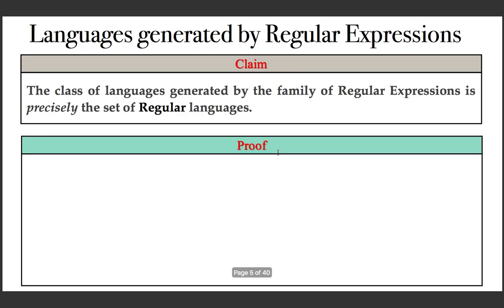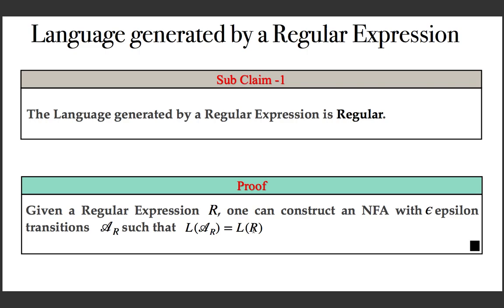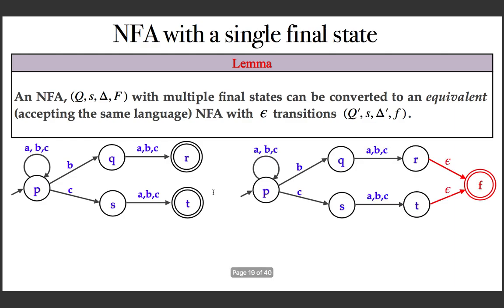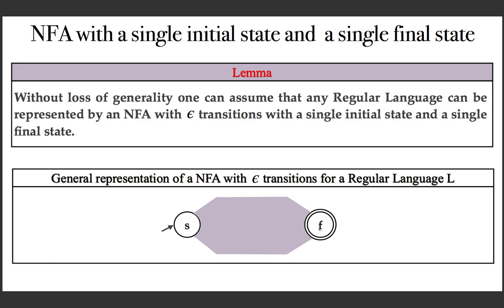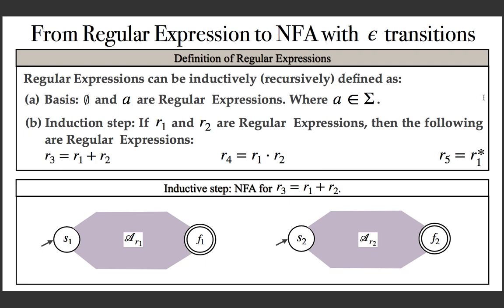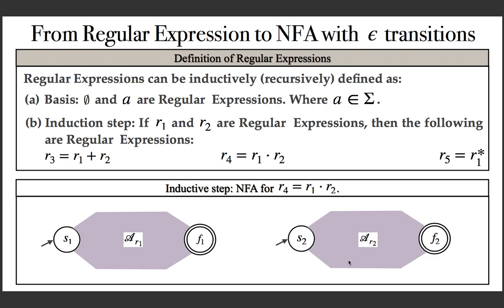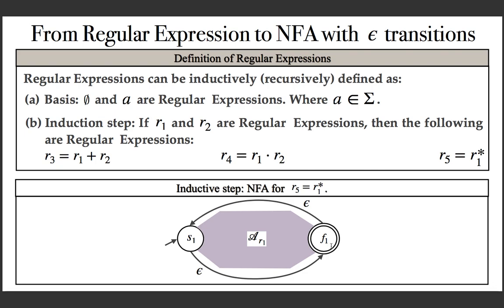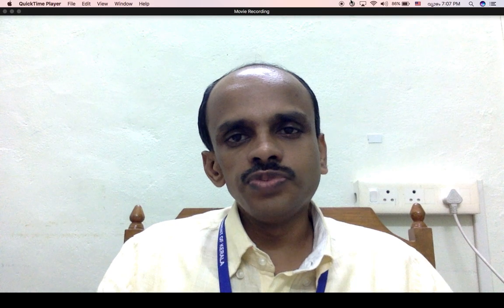CS301 - Theory of Computation - L18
This lecture discusses the class of languages represented by the family of Regular Expressions. It discusses a proof of the sub claim that the language represented by an arbitrary Regular Expression is a Regular Language.